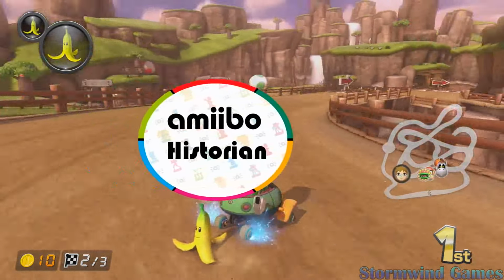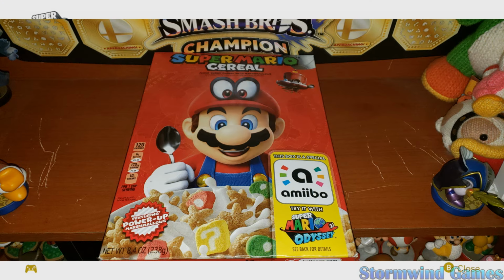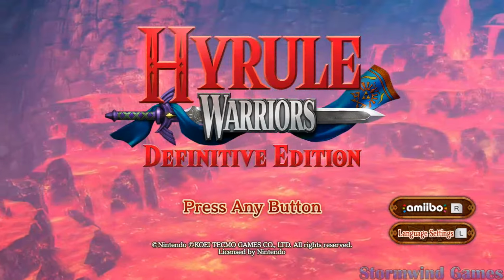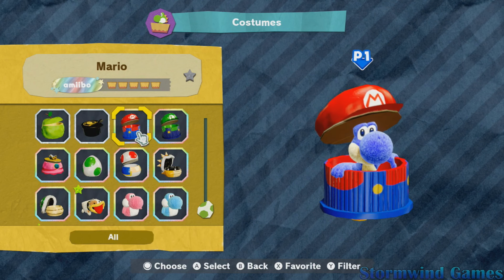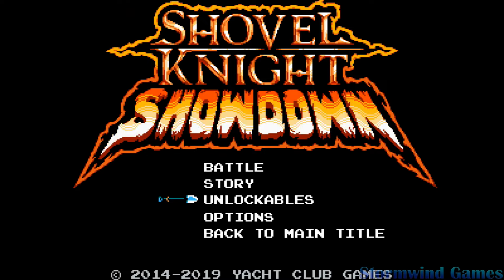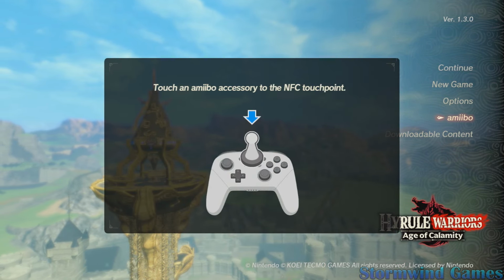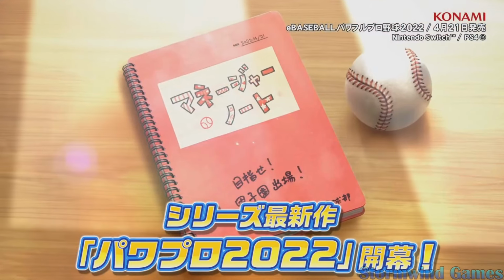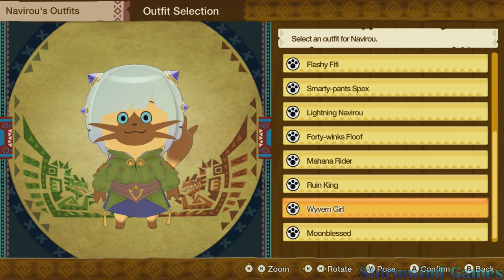All 63 Nintendo Switch Games That Use amiibo (2017 - 2024) | What Do amiibo Do In Every Switch Game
Intro - 0:00
2017 - 0:21
2018 - 5:59
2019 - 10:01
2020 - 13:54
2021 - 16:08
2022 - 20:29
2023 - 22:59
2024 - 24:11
Outro: 25:06

Every Switch Game With amiibo Functionality | Every Switch Game with amiibo Support